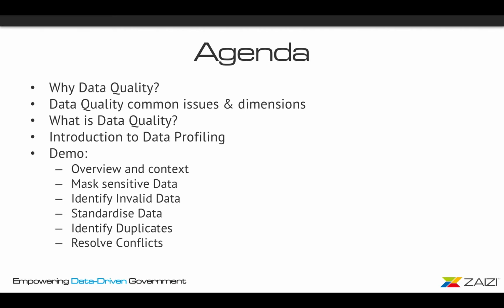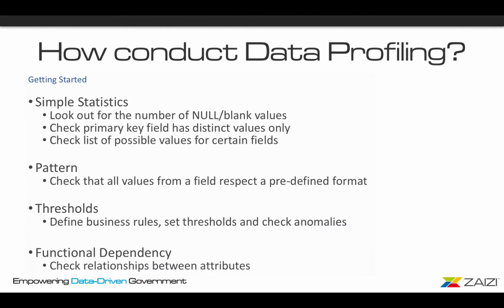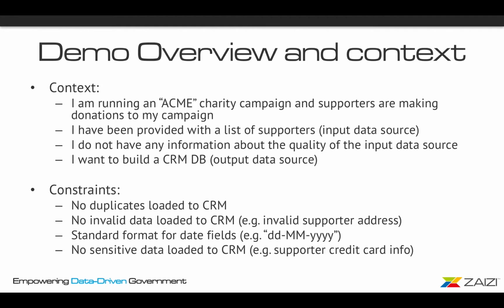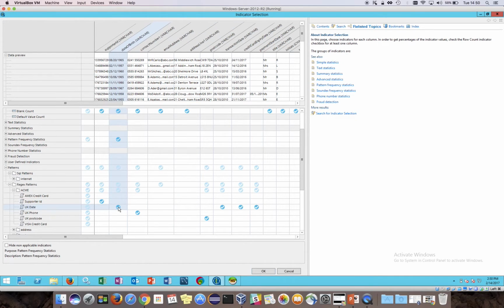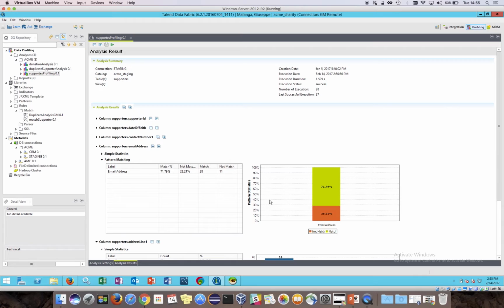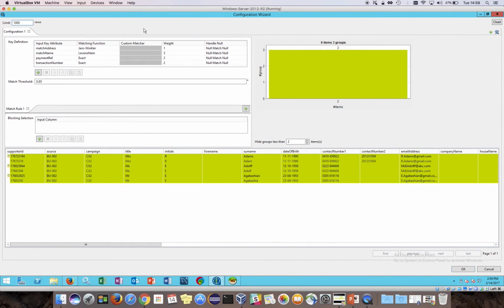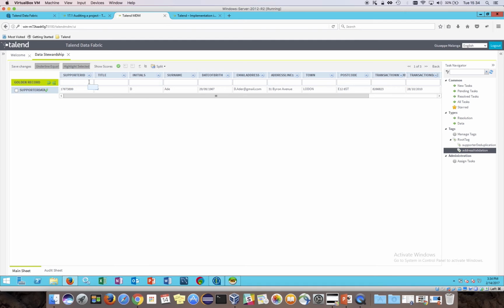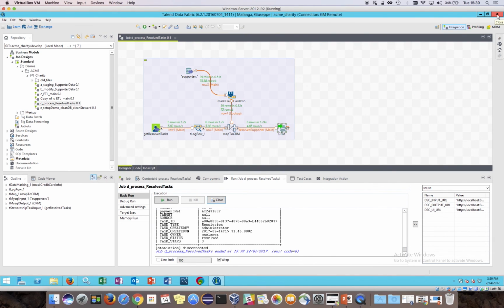Automate data quality with Talend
Giuseppe Malanga web-talk on the underlying benefits of striking data quality, data quality common issues and dimensions, what is data quality and finally; introduction to data profiling. This Web-talk also demos how to attain data quality using Talend.